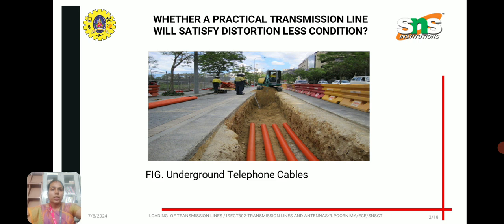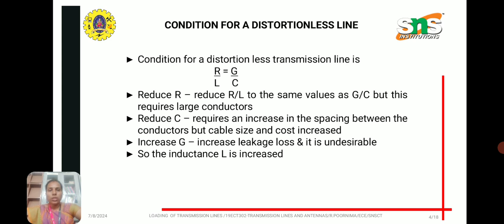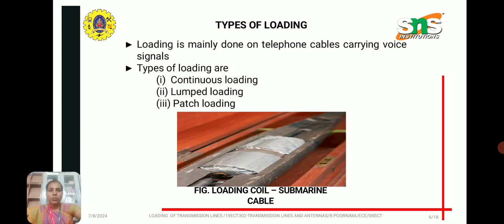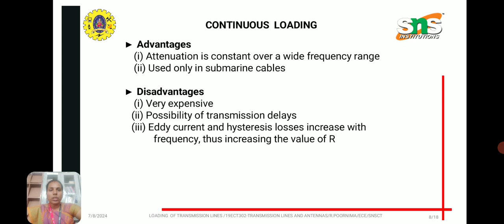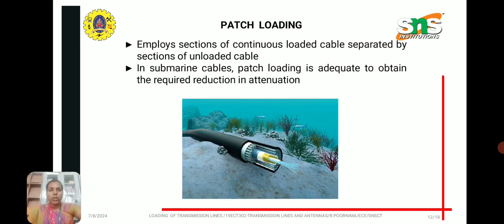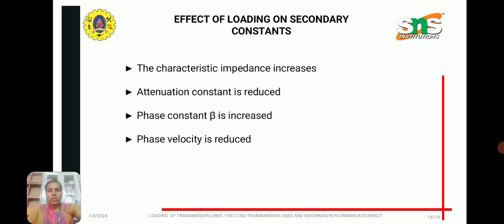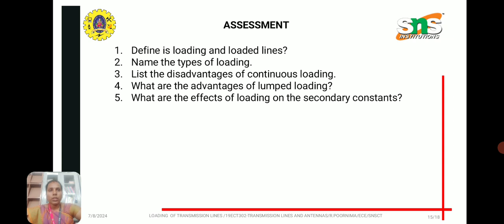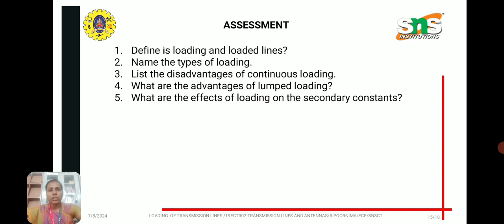Loading of transmission lines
Loading of transmission lines is used to achieve distortion less condition in transmission lines